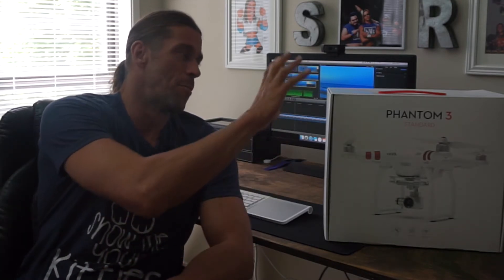DJI Phantom 3 Standard UPDATED Review- PLUS Beach Footage